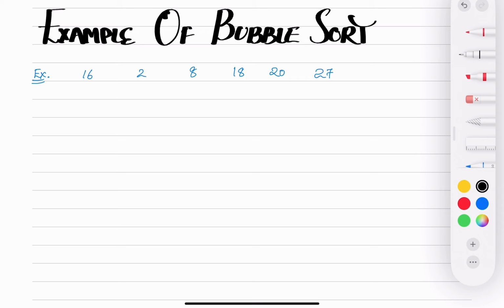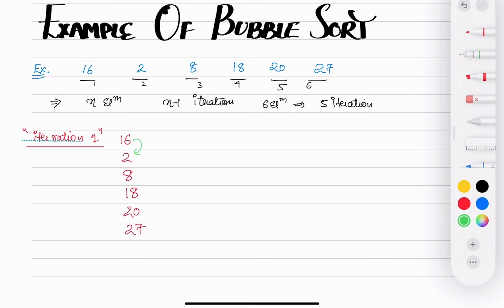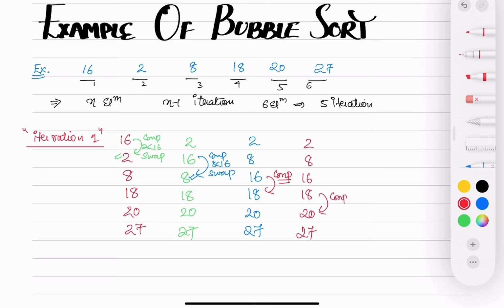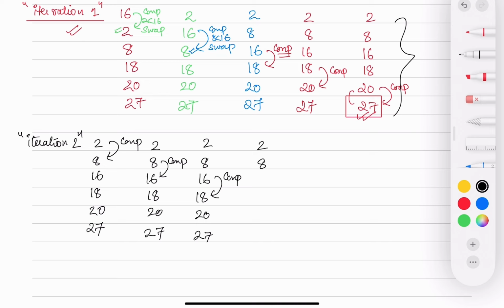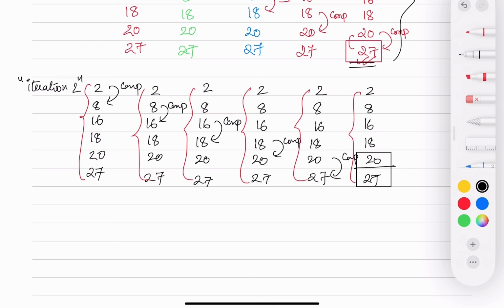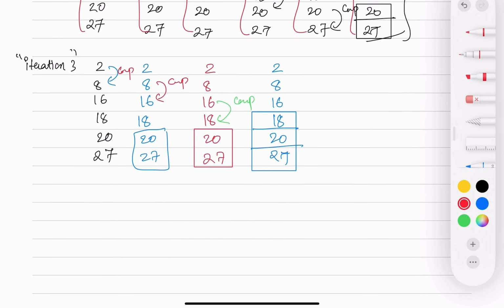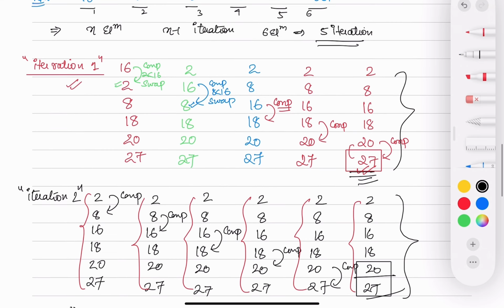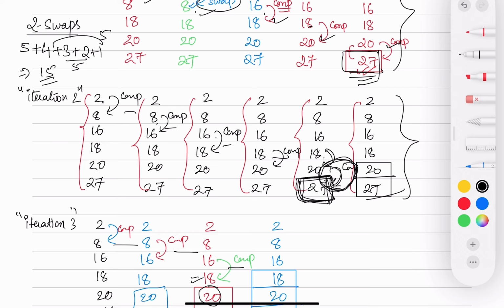Bubble Sort Algorithm || Example -2 || Explanation of Bubble Sort Algorithm with Example